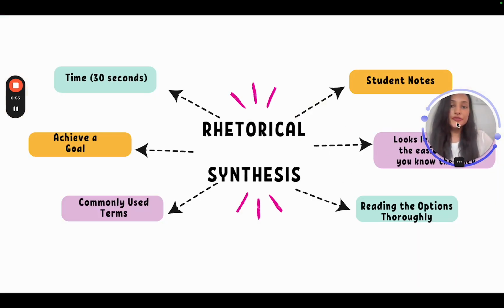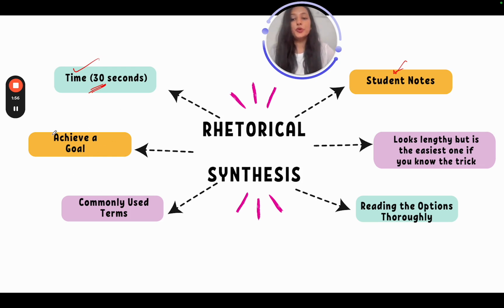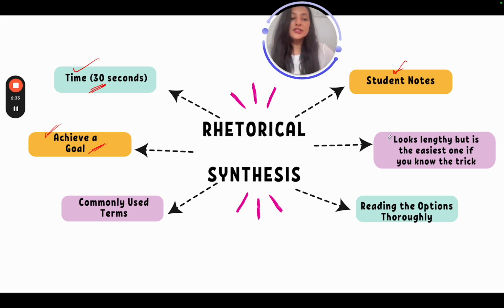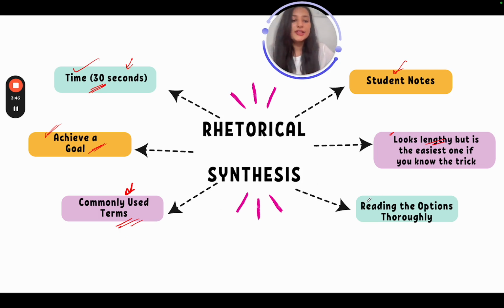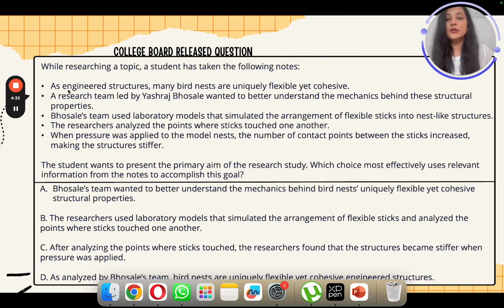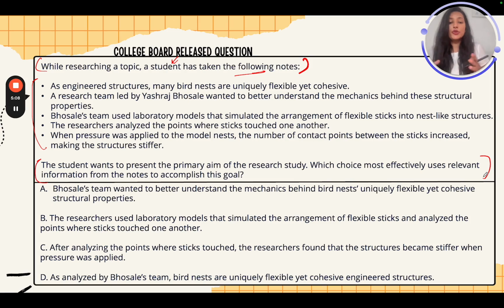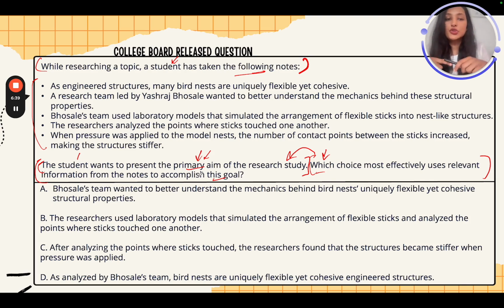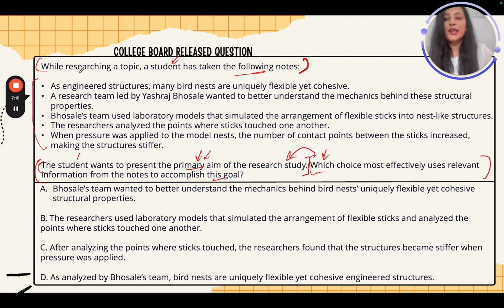Introduction to Rhetorical Synthesis on the Digital SAT: What You Need to Know!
In this video, we introduce the Rhetorical Synthesis question type you'll encounter in the Digital SAT's English section. Understanding this question type is essential for your test preparation. We'll walk you through what Rhetorical Synthesis is, how to identify these questions on the test, and why they are important. This introduction is perfect for anyone just starting their SAT prep or for those who want to familiarize themselves with the structure of the test. Make sure to watch till the end to fully grasp this key concept!

Key Points:

Overview of the Rhetorical Synthesis question type.
How to identify Rhetorical Synthesis questions on the Digital SAT.

If you have any questions or suggestions, drop them in the comments below.